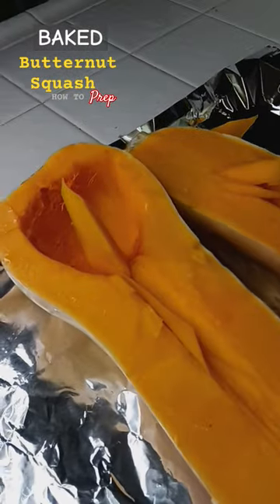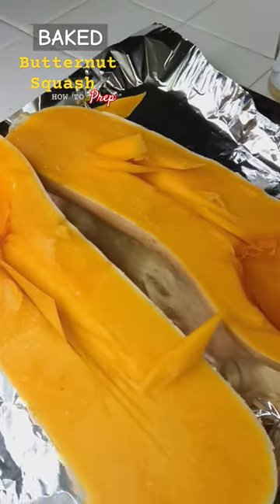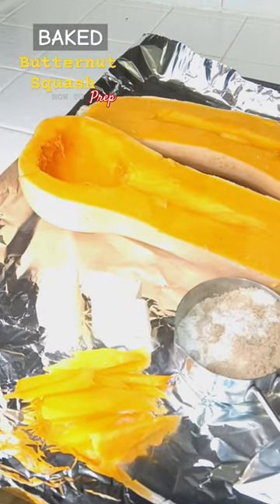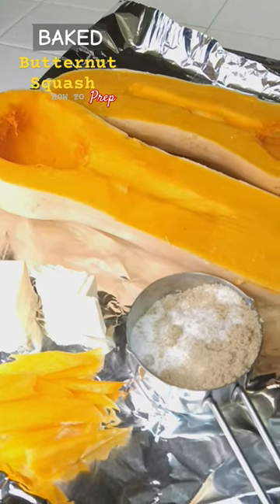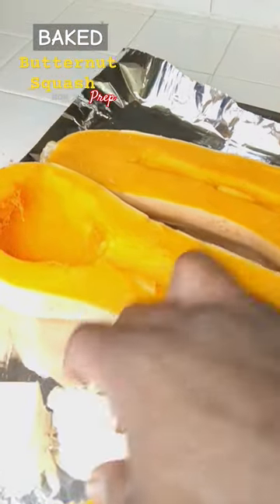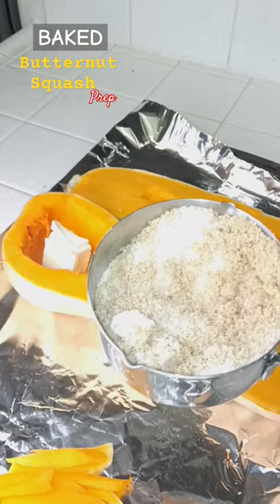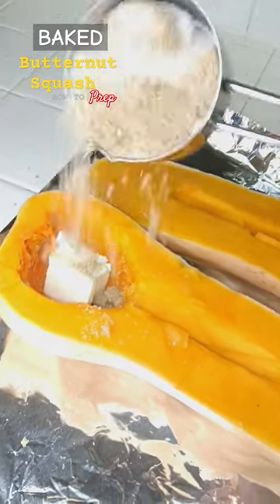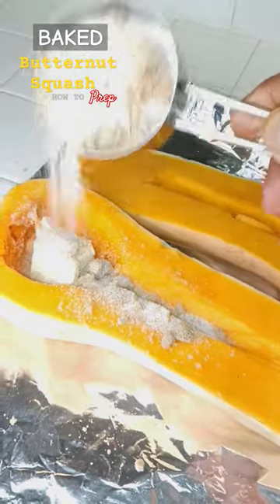Baked Butternut Squash Prep Video